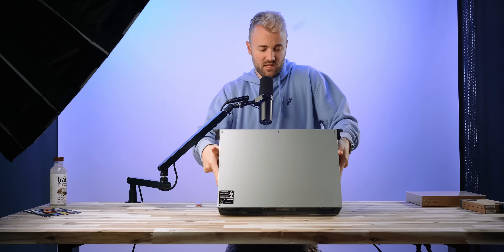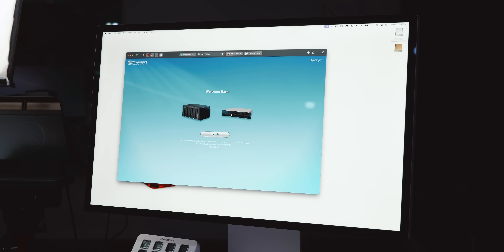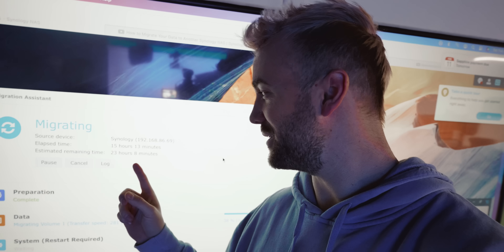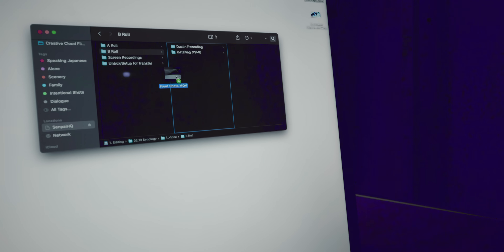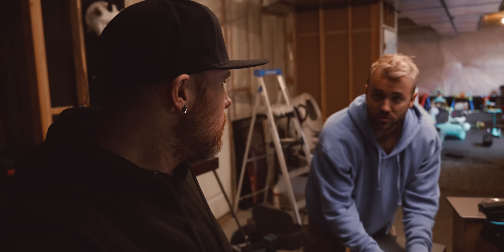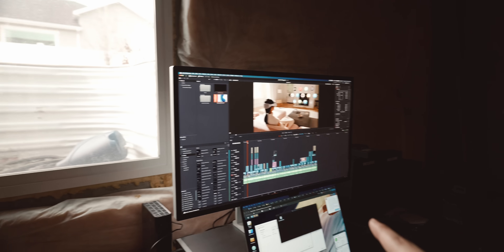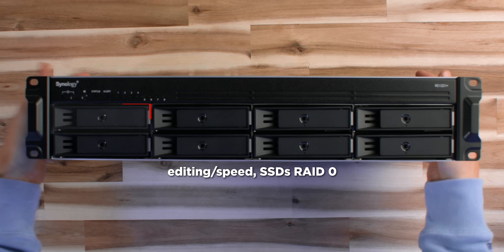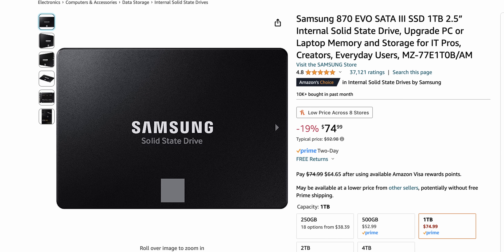How To Store LOTS of Footage Without Google Drive - Building an Editing NAS/Server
Synology RS1221+ 8-bay NAS
Great 2-bay Starter NAS

Check out @SpaceRexWill to learn ANYTHING about NASs

Chapters:
00:00 - Greatest storage server of all time.. the GSSOAT?
00:55 - Everyone needs a password manager - Nordpass (sponsor)
01:59 - What am I putting inside this first NAS
04:10 - This part took 4 days 👁️👄👁️
06:15 - Testing the speeds.. can it edit 4k?
06:54 - Installing my editor's NAS for INSTANT FOOTAGE SYNC
09:07 - Can it edit 6k?
10:03 - How fast do the two NASs sync up? Speed test
10:57 - 5 Tips for building a NAS

Description tags, yo: Synology, NAS, server, HDD, SSD, editing, 10gbe, gigabit, ethernet, RS1221+, Davinci Resolve, Final Cut, Storage, footage, archive, Synology DriveSync, Google Drive